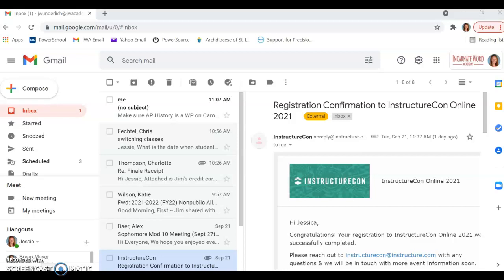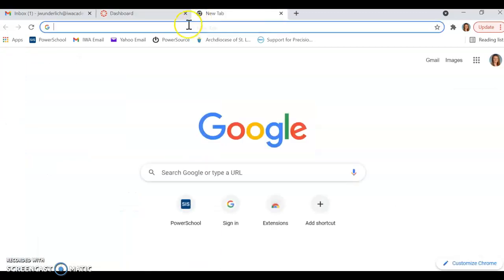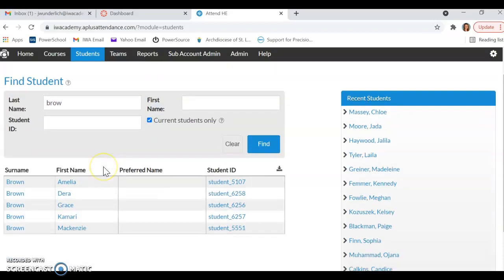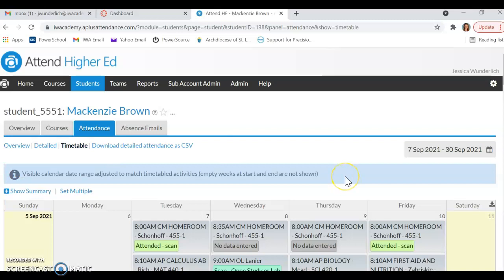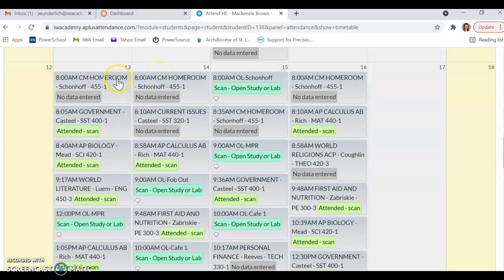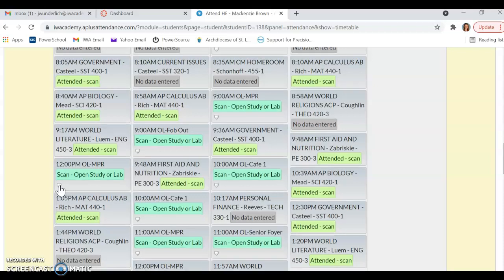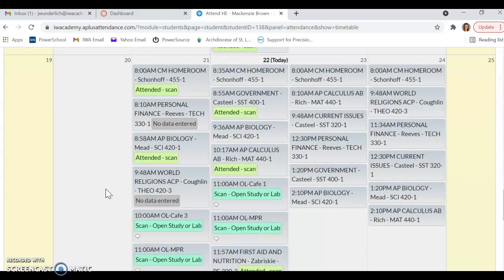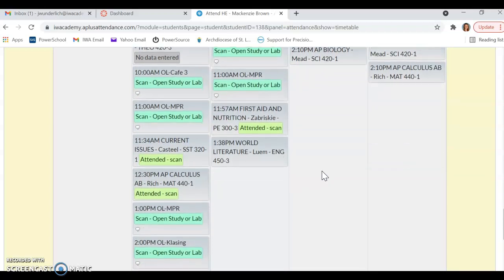Using A+ Attendance